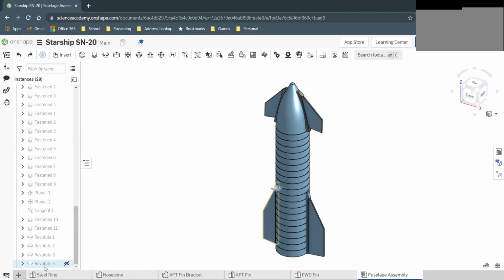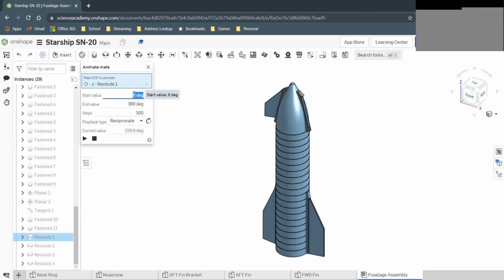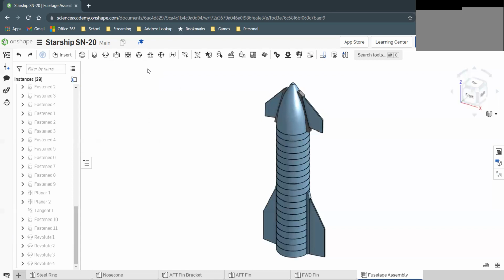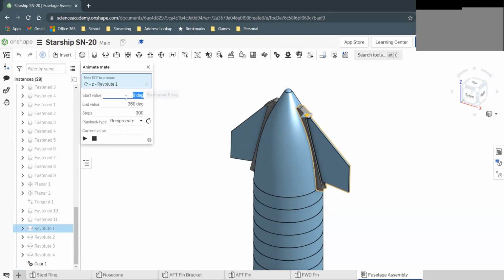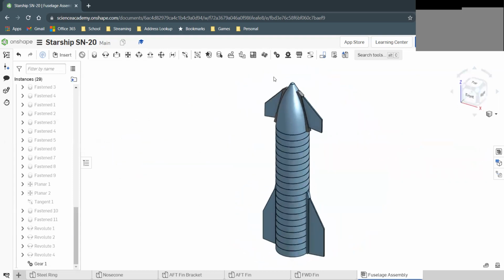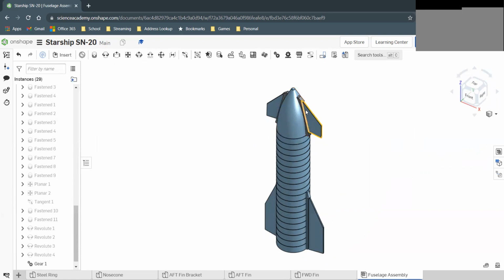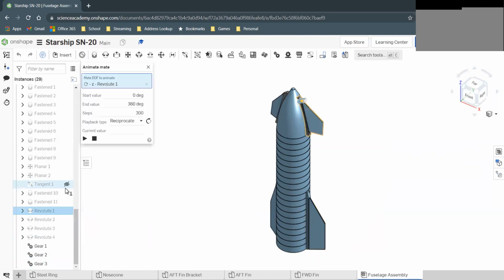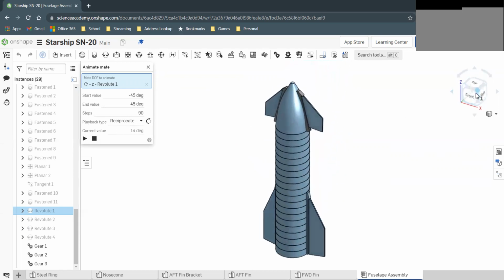SN 20 06 Assembly Animation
This is an OnShape tutorial that walks you through the creation of the Starship model.